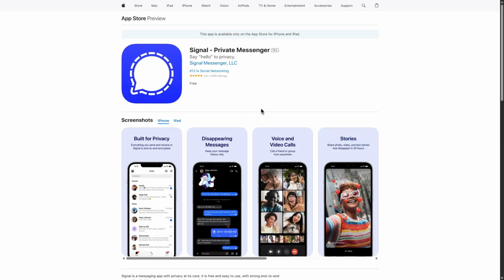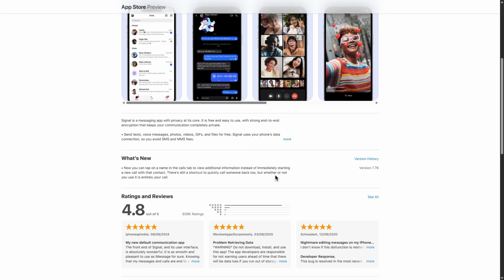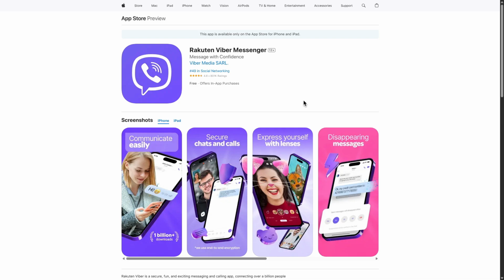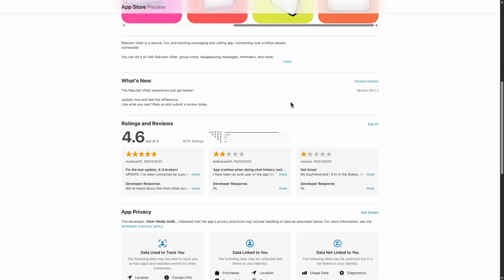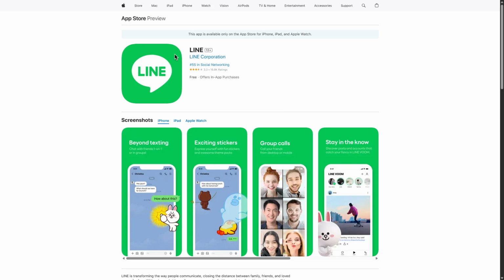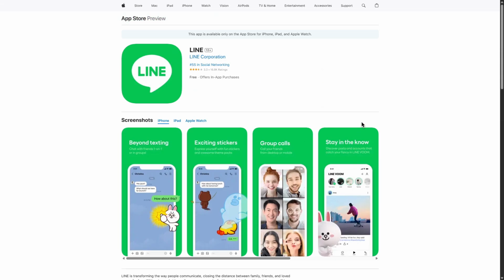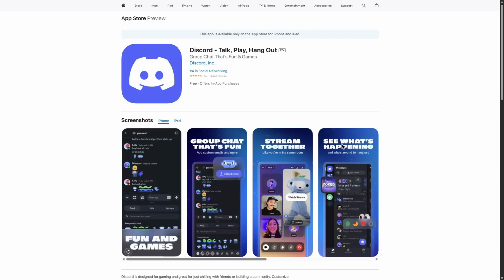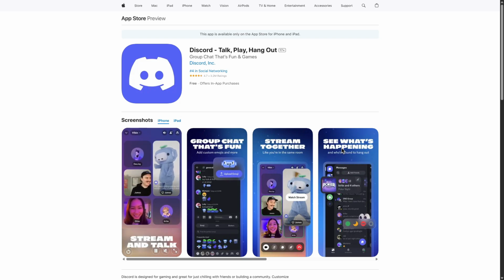5 Best Kik Alternatives for Chatting in 2025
Looking for apps like Kik?  In this video, I’ll show you the best Kik alternatives for chatting, whether you want free messaging, group chats, or private conversations. These apps are perfect replacements if you’re moving away from Kik Messenger!